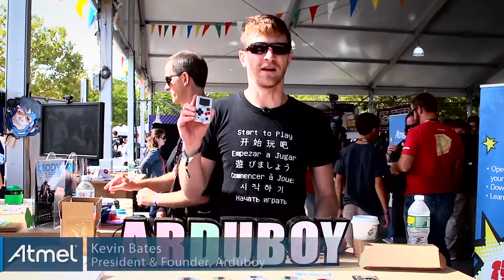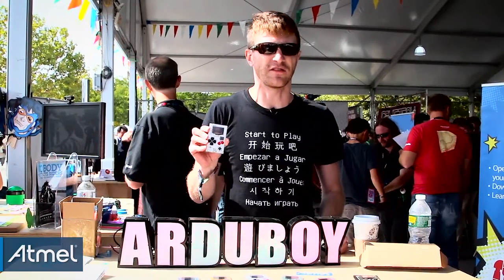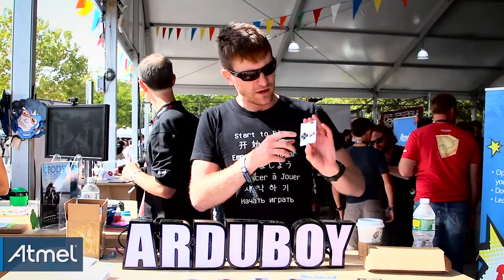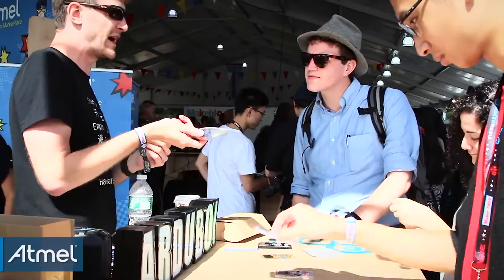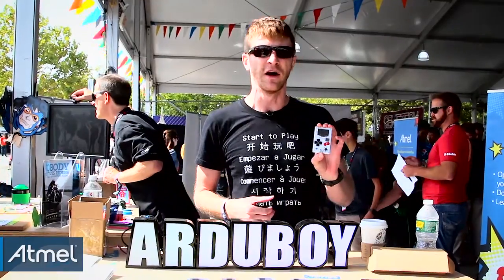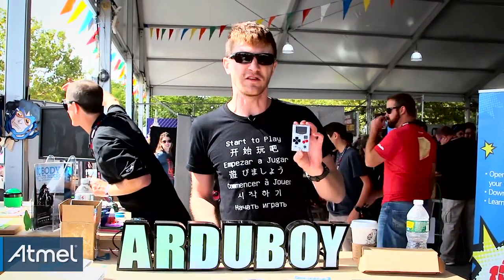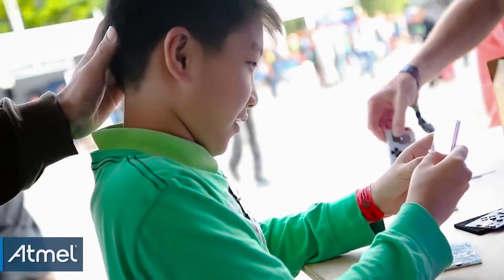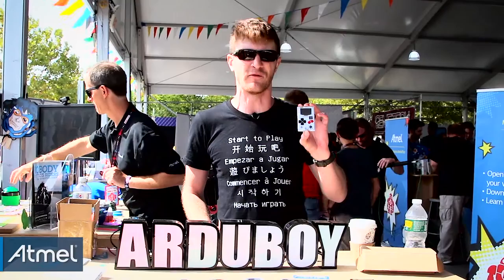World Maker Faire 2015: Arduboy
Designed by Maker Kevin Bates, Arduboy is a credit card-sized device that allows you to play, create and share your favorite 8-bit games.